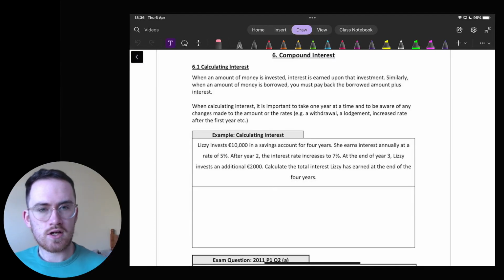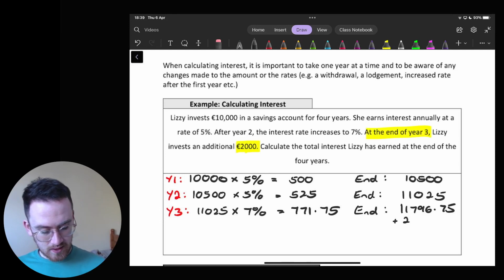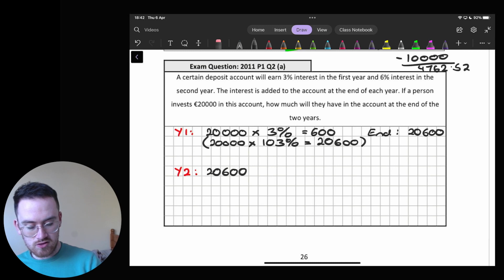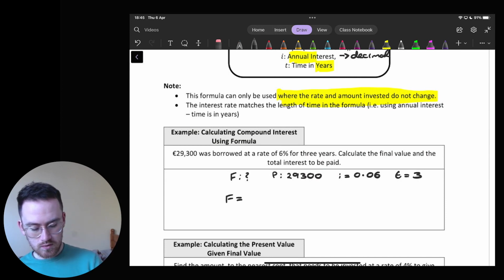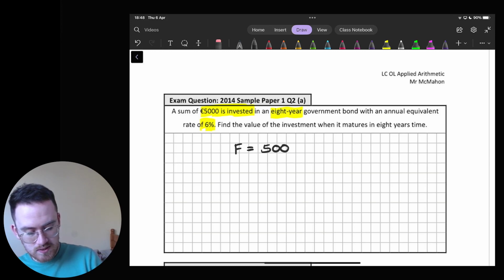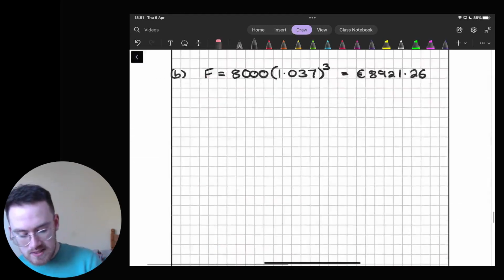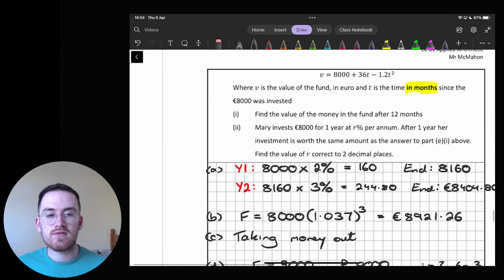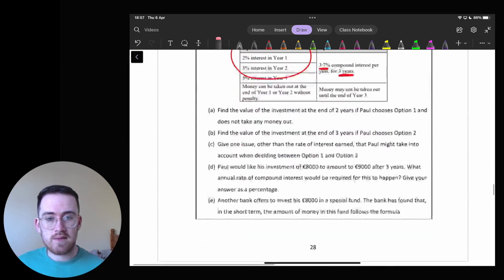Compound Interest (LC OL)